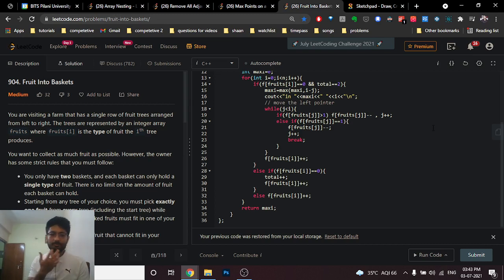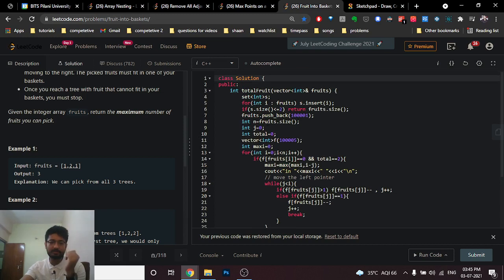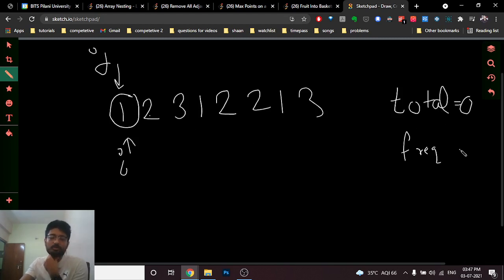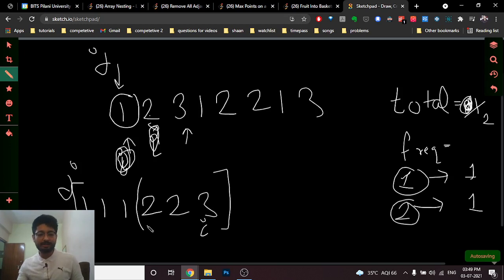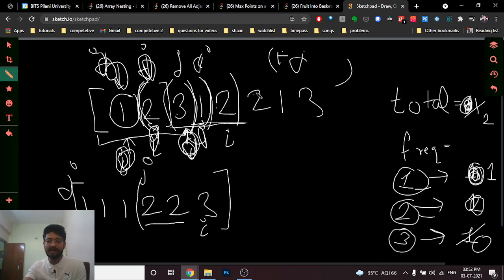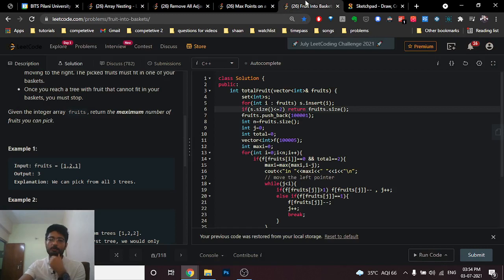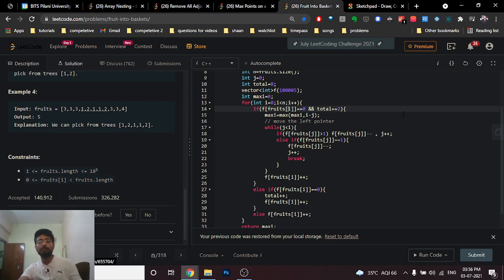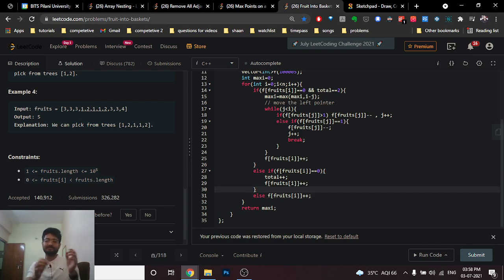904. Fruit Into Baskets | LEETCODE MEDIUM | GOOGLE INTERVIEW PROBLEM | CODE EXPLAINER